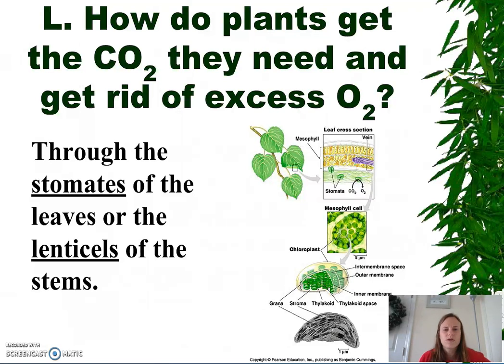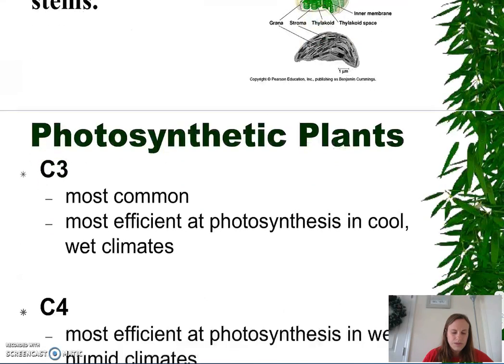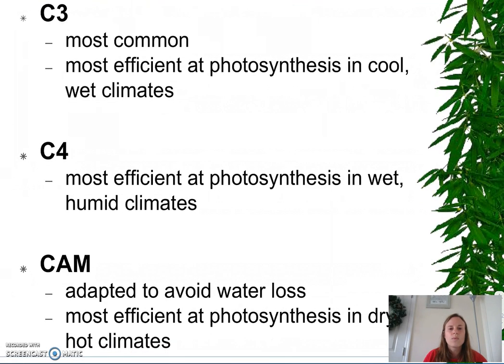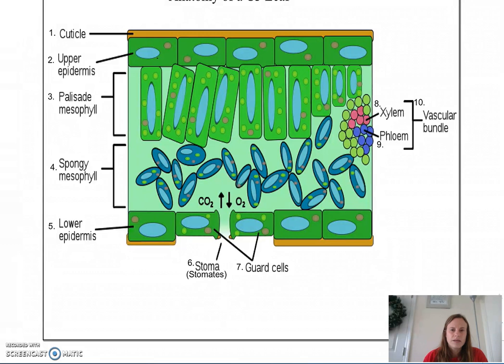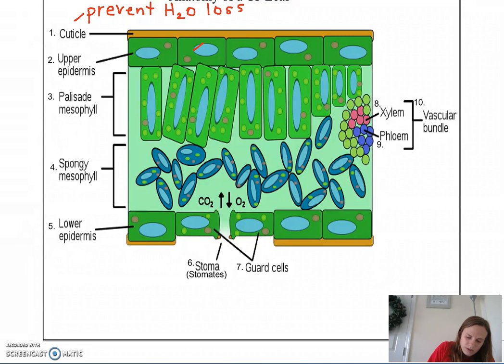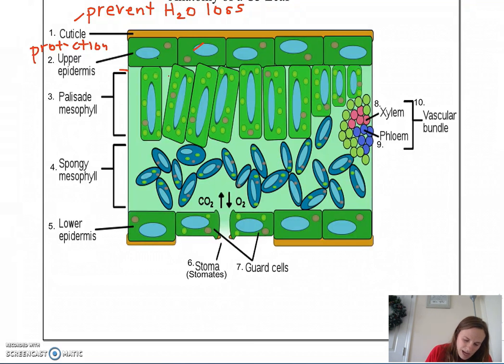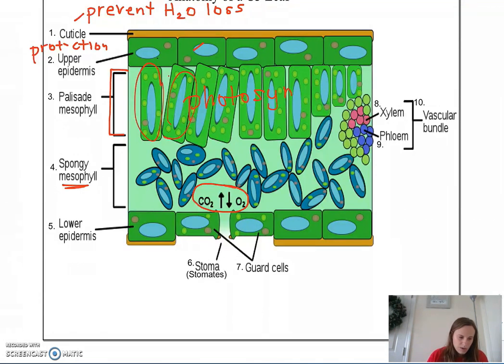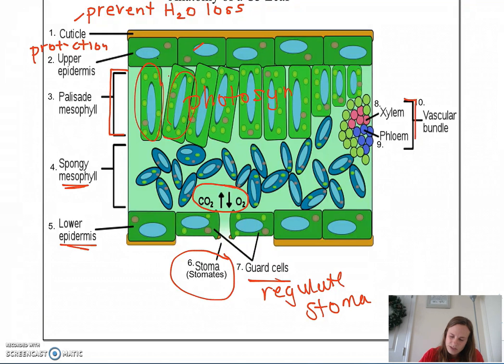AP_IB Bio - Unit-08 - Photosyn - Slides 90-92